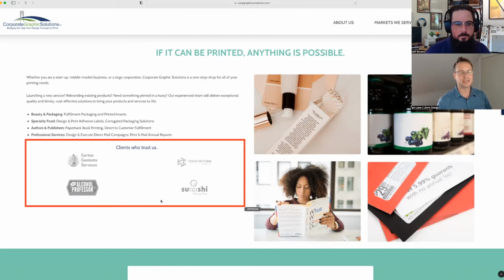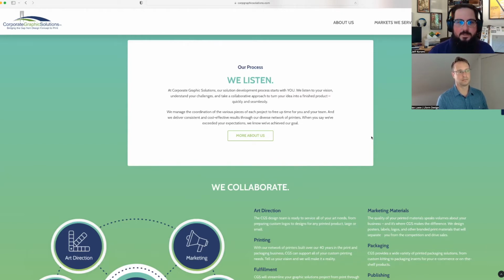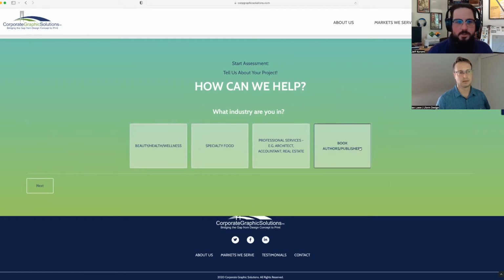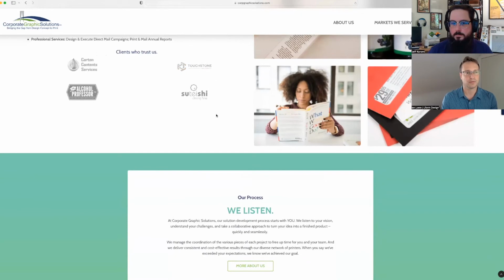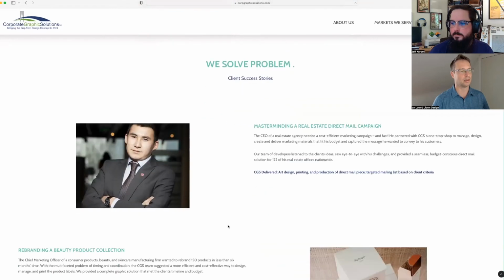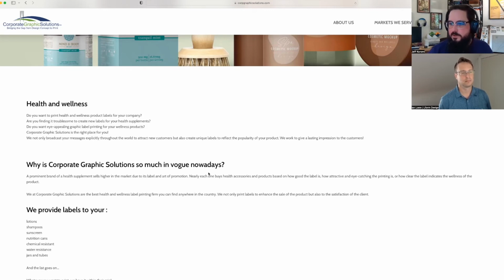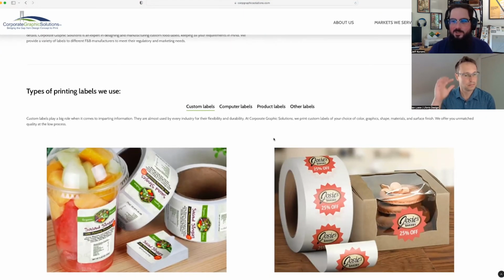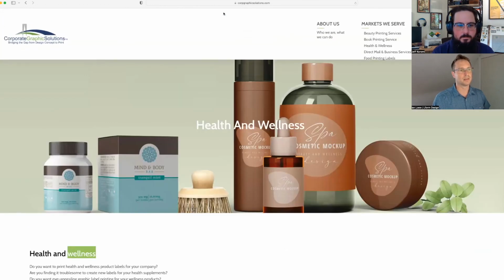Corporate Graphic Solutions - B2B Website Review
Jeff and Ian of Lform Design give a critique of a B2B printer's website, Corporate Graphic Solutions.

Looking to learn more or have us review your site? Please fill out our contact form.